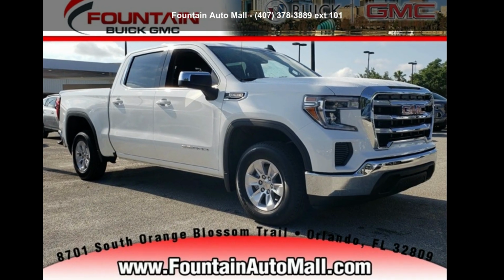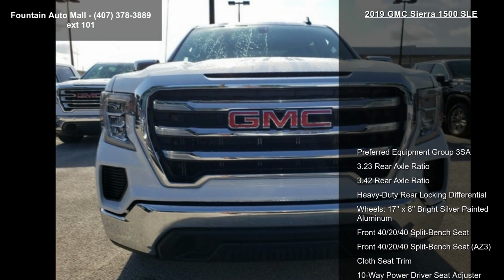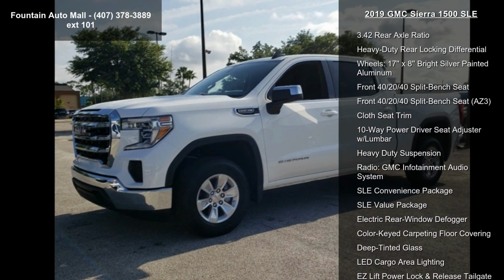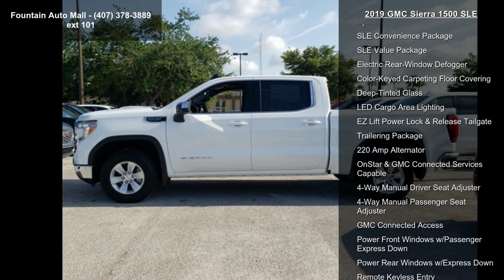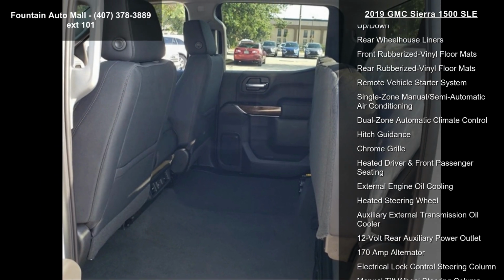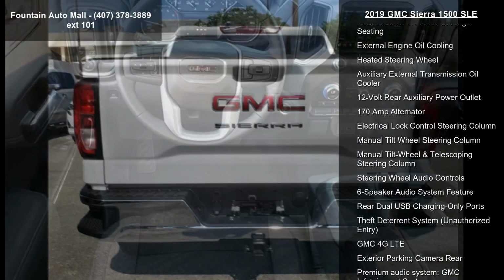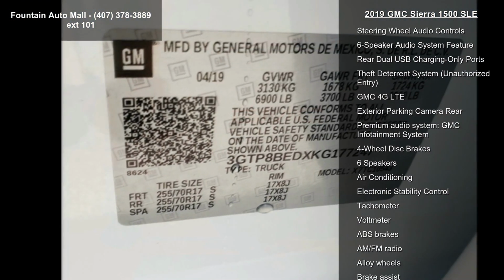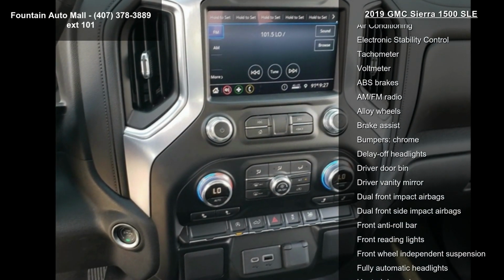2019 GMC Sierra 1500 SLE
Fountain Auto Mall is proud to offer this 2019 GMC Sierra 1500 SLE in Summit White. Well equipped with the following: 8-Speed Automatic, Black Cloth. Priced below KBB Fair Purchase Price!

Fountain Auto Mall is proud to be the premier Auto group in Orlando, Florida. We strive to make your experience with Fountain Auto Mall a great one. Once you're here, you'll know you've come to the right place. Price includes: All Available customer incentives through Select Lender customers may need to finance with Select lender to qualify $4,000 - GM Bonus Cash Program. Exp. 07/01/2019, $1,000 - GM Down Payment Assistance Program. Exp. 07/01/2019, $2,000 - GM Lease Loyalty Towards Purchase Private Offer. Exp. 07/01/2019